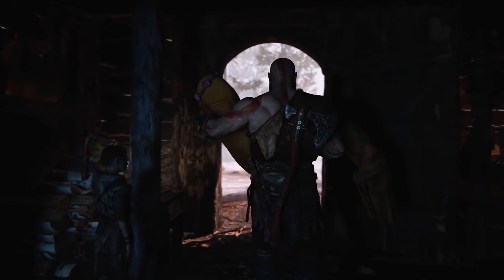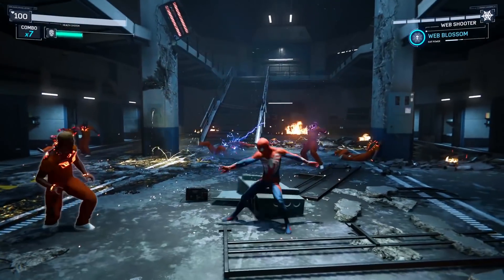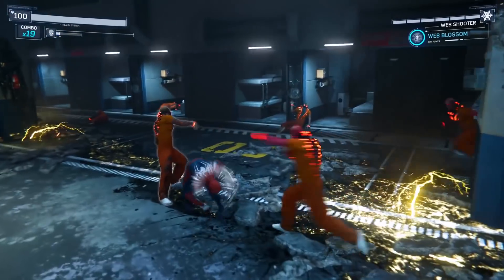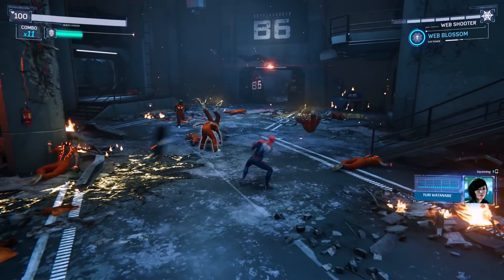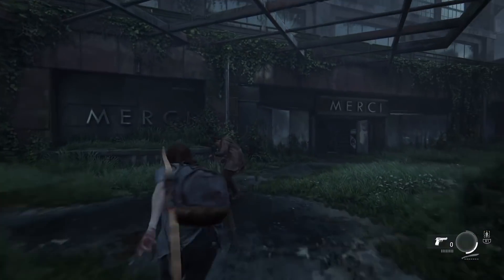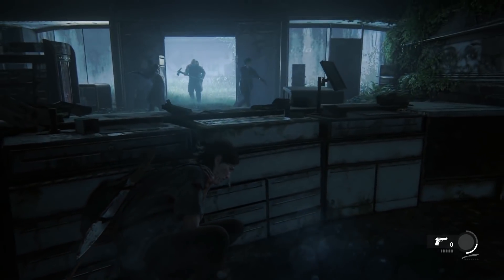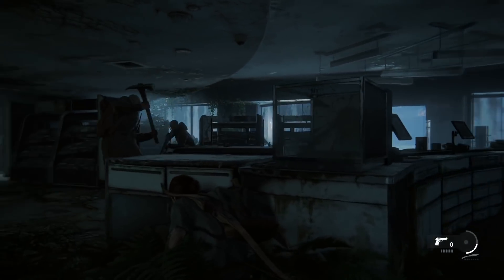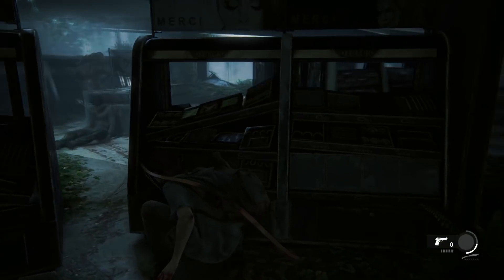PlayStation Goes Mobile | All PS4 Exclusives and Games on iPhones | PS4 Update 6.50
PlayStation Firmware Update 6.50 brings remote play to iPhones and iPads allowing PlayStation 4 users to play their PS4 exclusives and games on mobile devices.